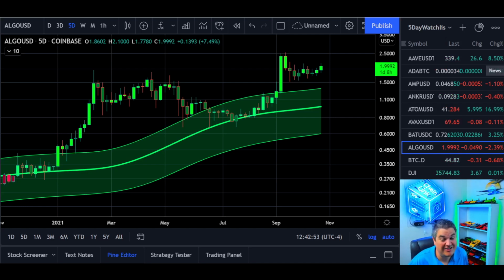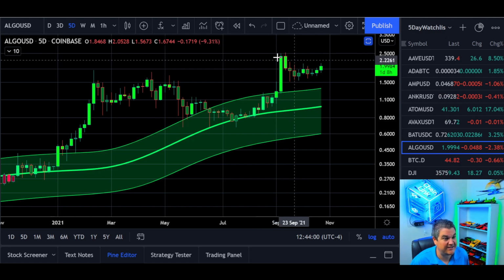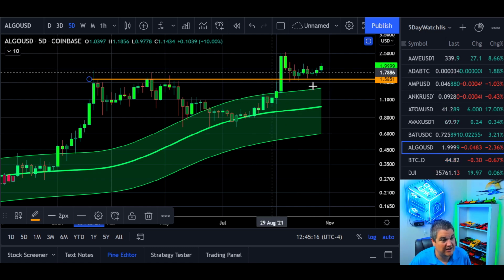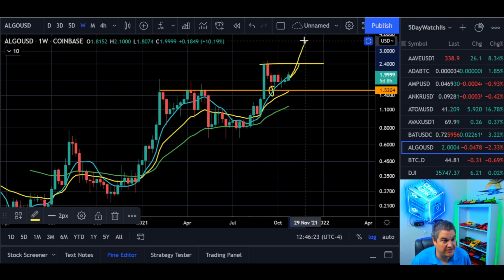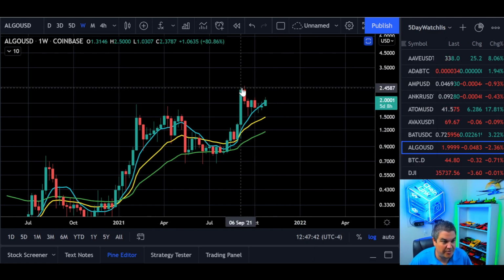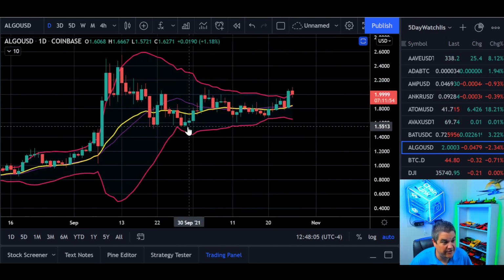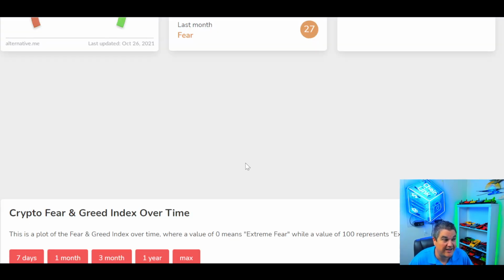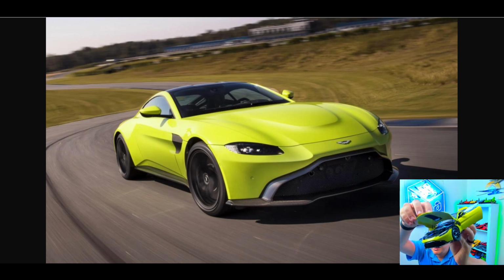ALGO Price Update - Bullish Patterns Playing Out For ALGO?!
Today we look at ALGO Price Updates.  We look at the daily and weekly charts of ALGO price and see where we might be headed next.  When could ALGO explode in price?!  I'm Glad you asked! Let's see what the ALGO price charts are saying today!